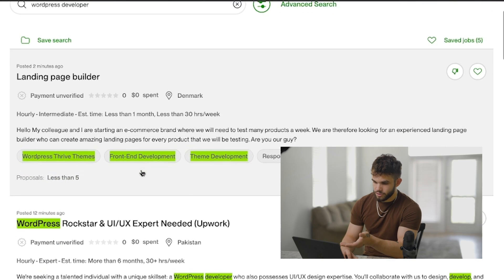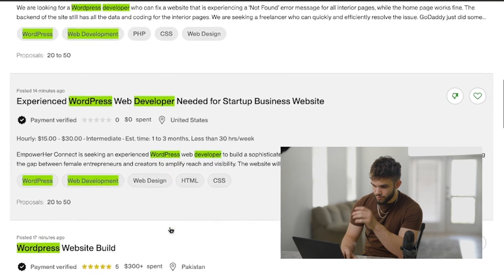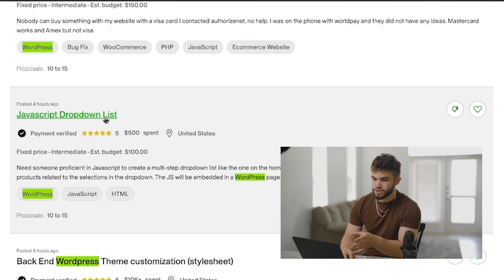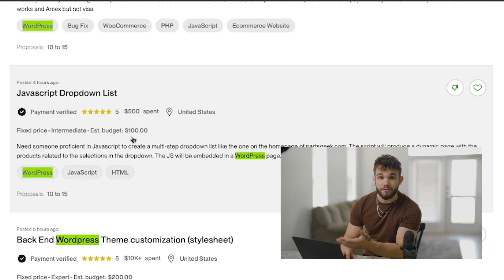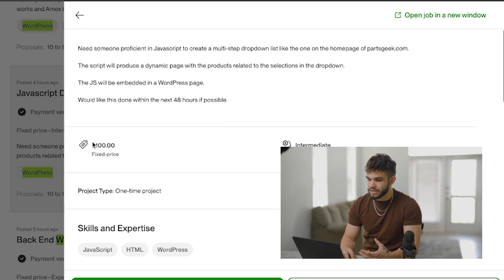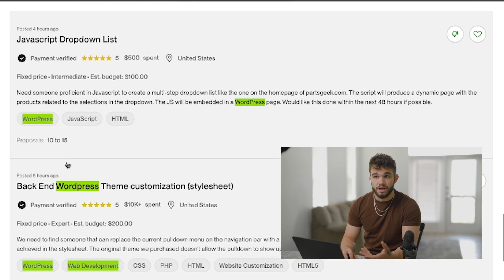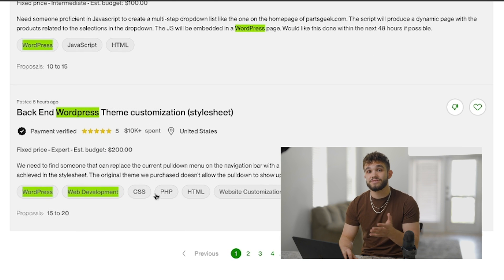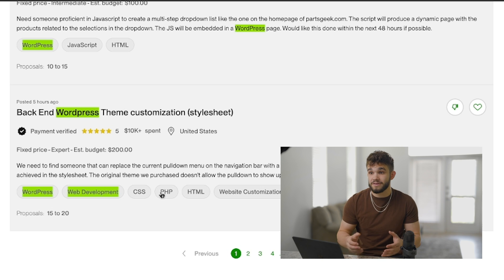How to Earn Money While Learning to Code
Welcome back to Devslopes! In this video, we show new programmers how to make money fast through freelancing. At Devslopes Academy, our mentorship program teaches web development and guides students to take on paid projects right when they get familiar with HTML, CSS, and JavaScript. This usually takes our students 3-4 months!

You can easily earn $250 to $500 on platforms like Upwork while building your portfolio. Learn to get started, tackle simple gigs, and boost your career. Lets dive in!